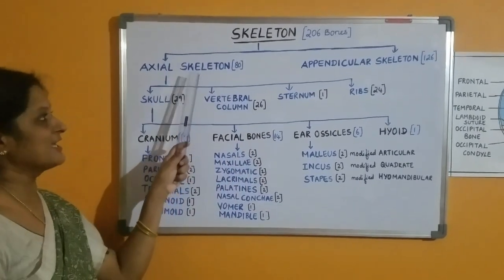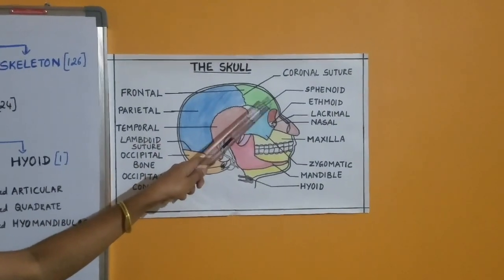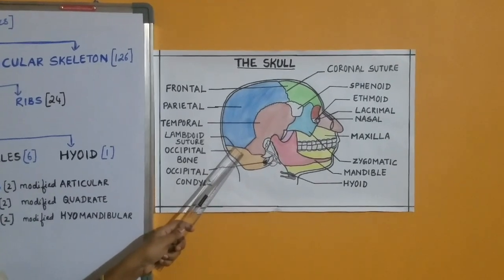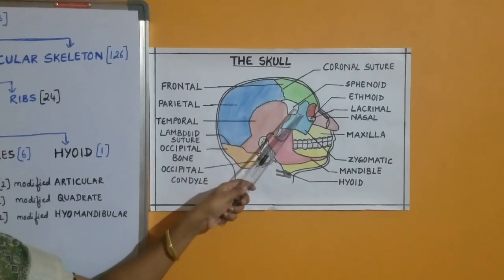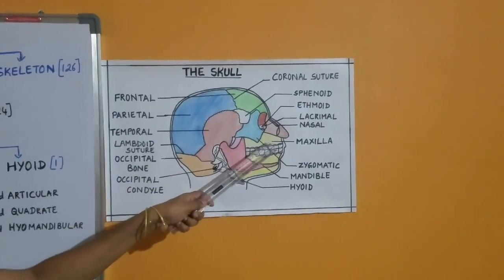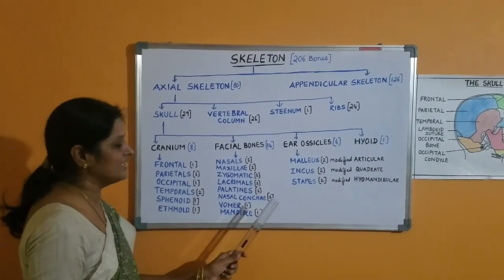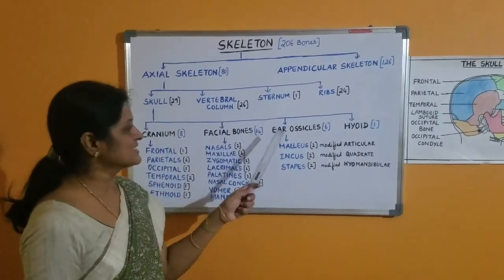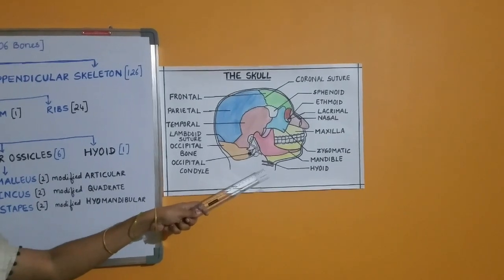6 Axial skeleton Skull